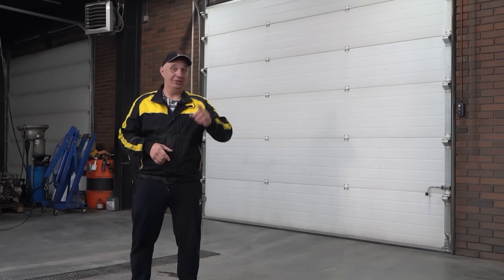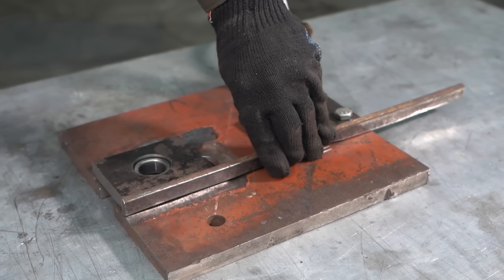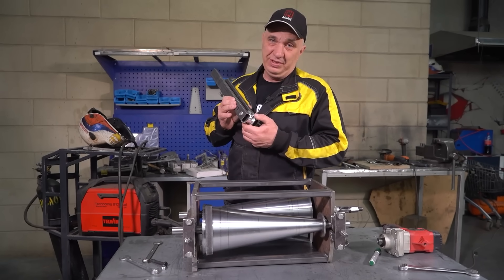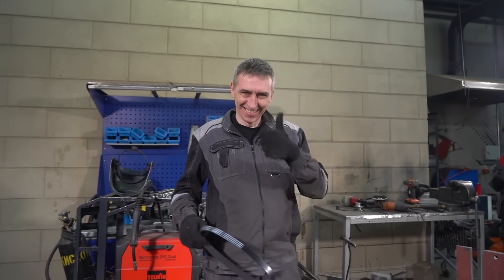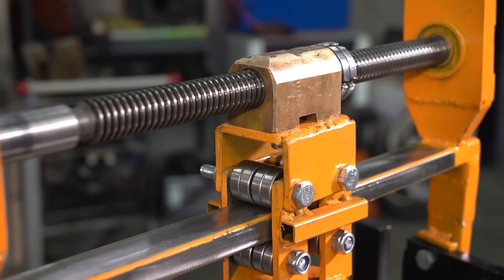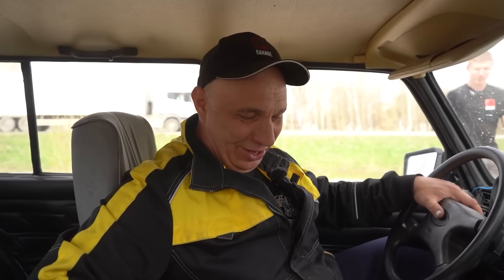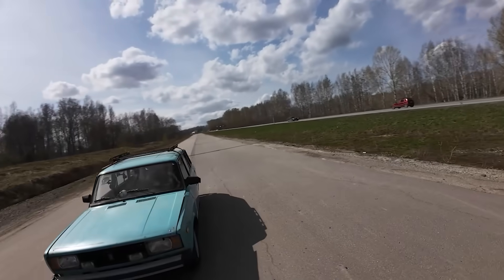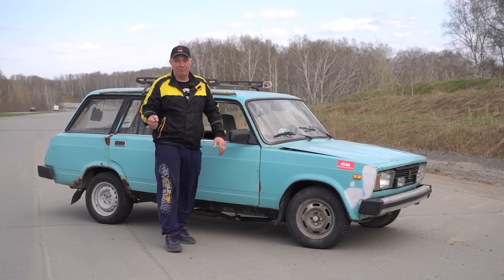We make a DIY CVT for a Lada - will it work?